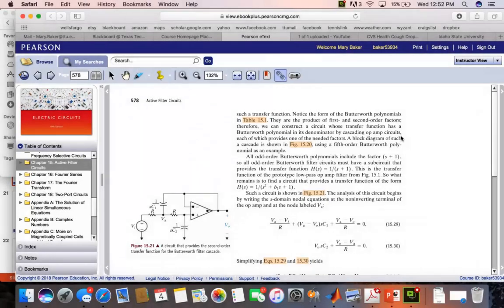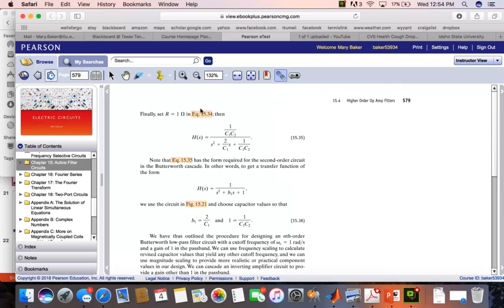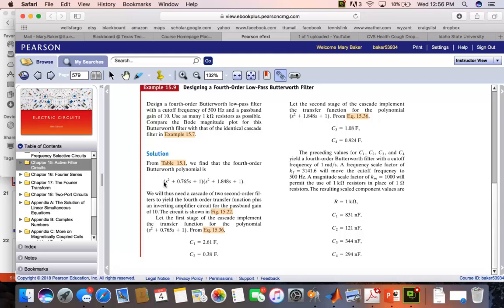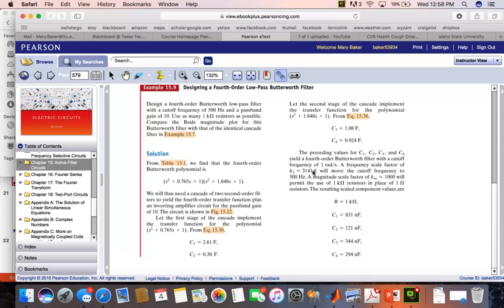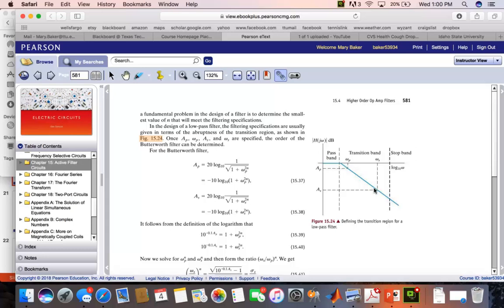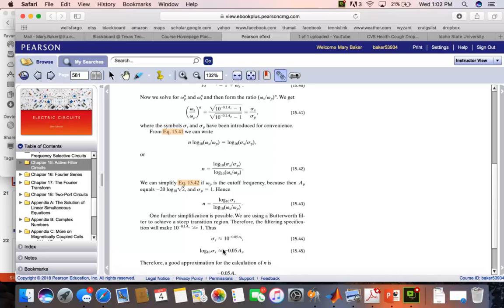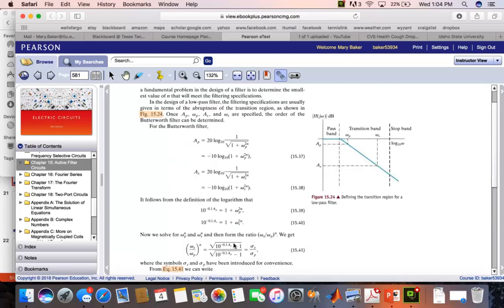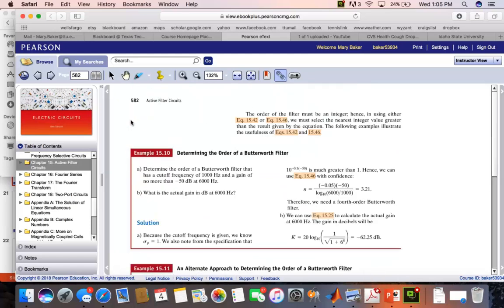ECE 3306 filter design